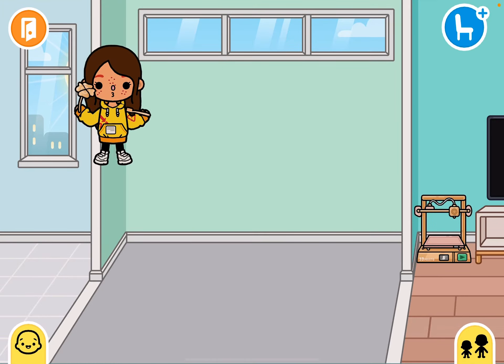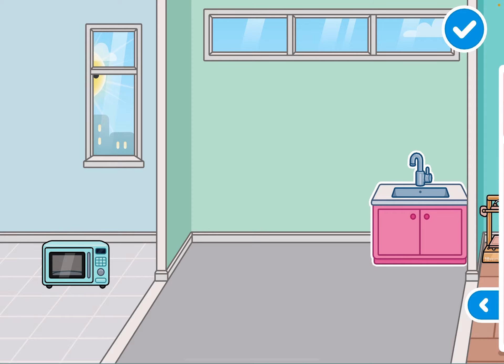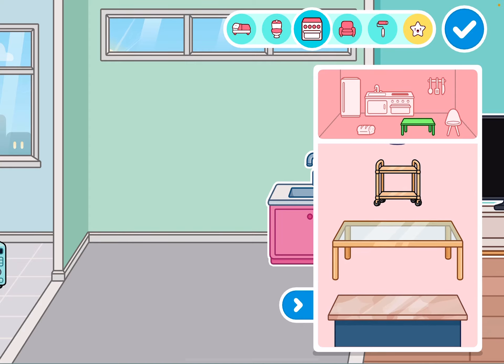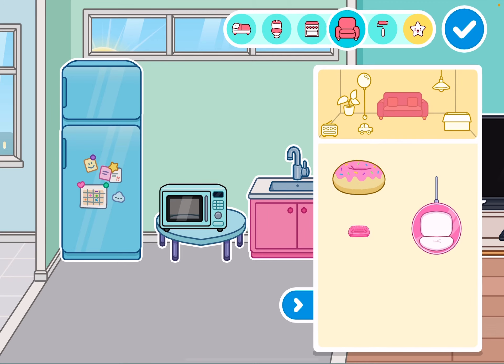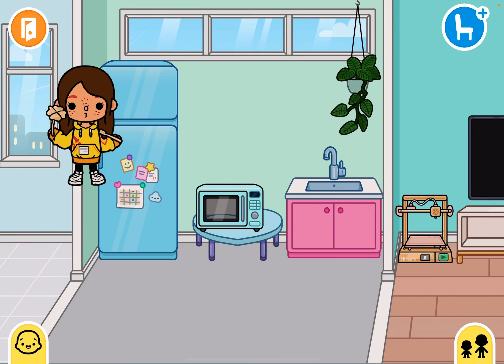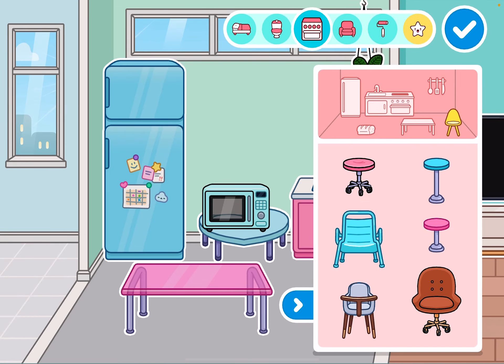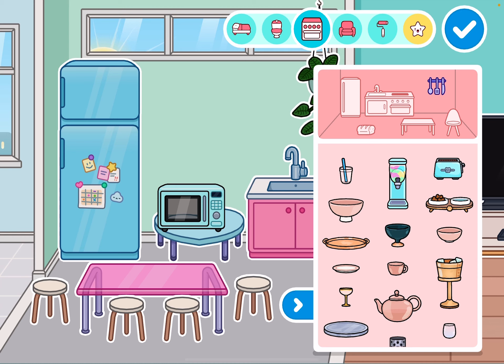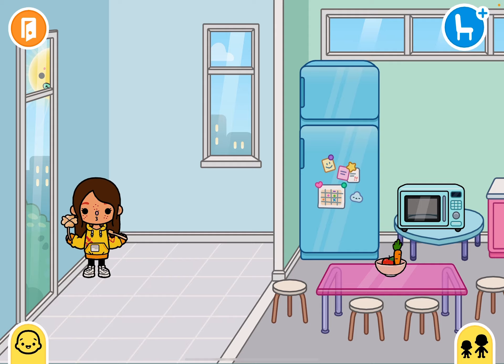I am a YouTubeer that never breaks promises!